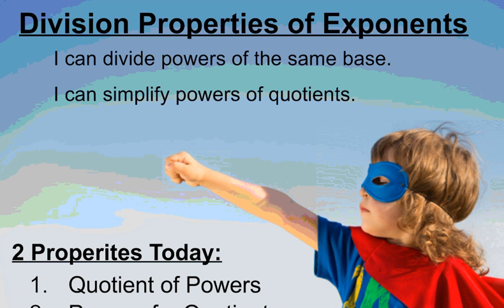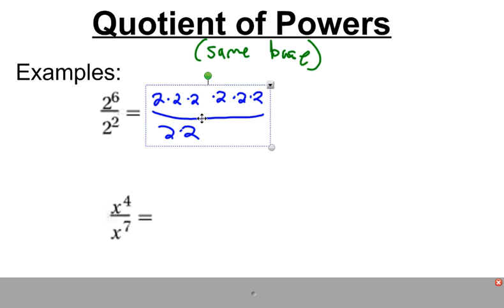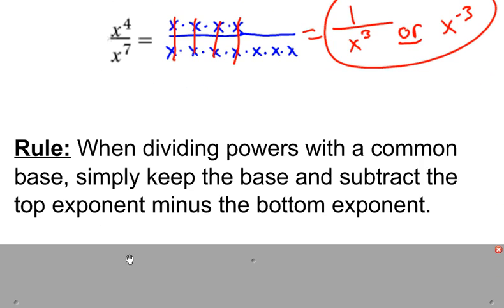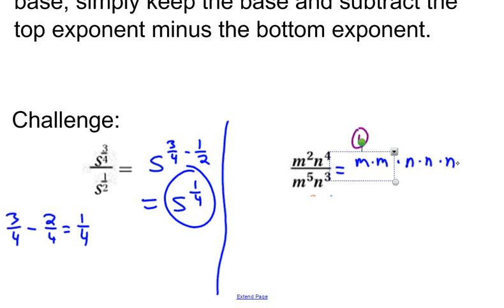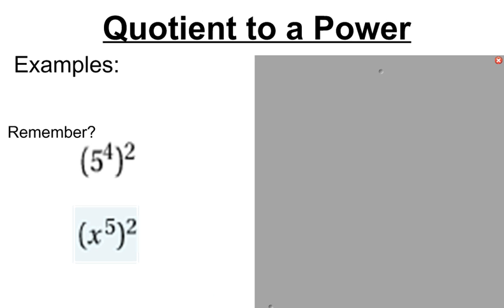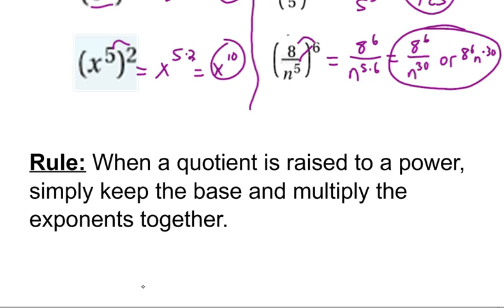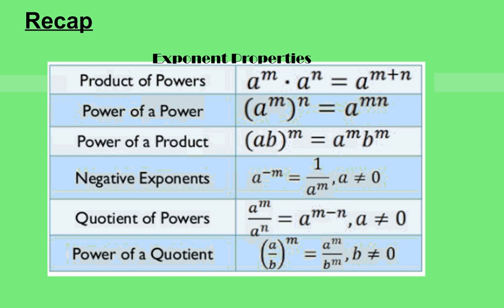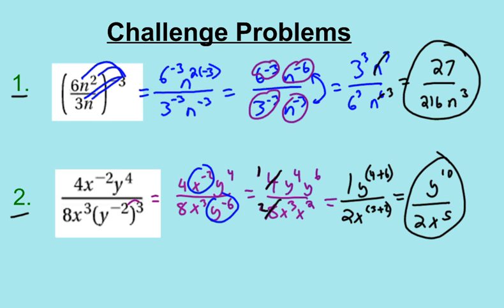3.4 Division Properties of Exponents